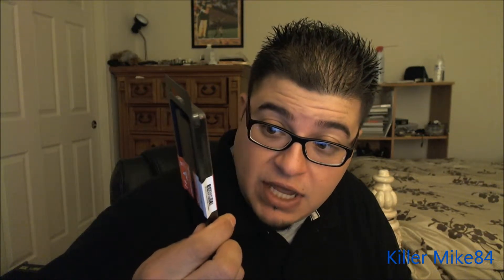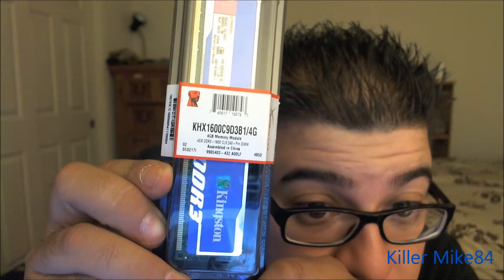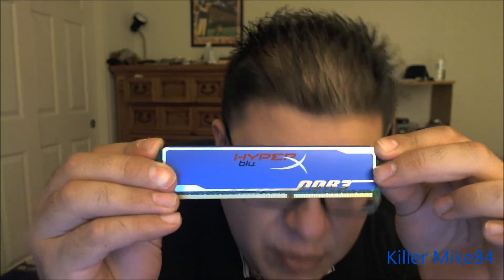Unboxing & Review Kingston KHX1600C9D3B1-4G,4GB,PC3-12800,DDR3-1600MHz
Kingston KHX1600C9D3B1-4G